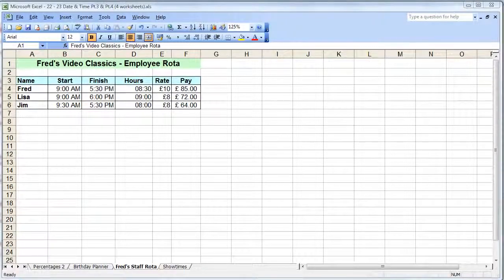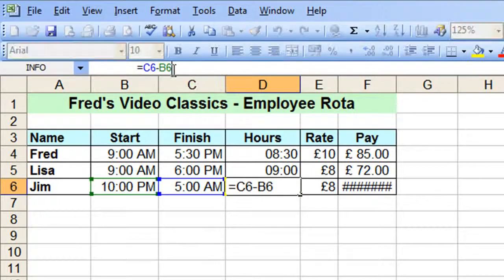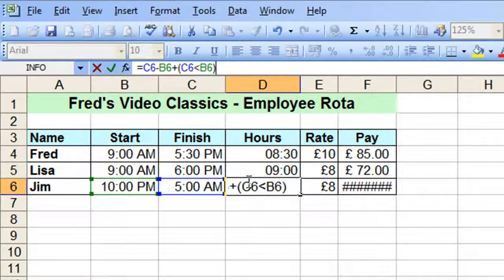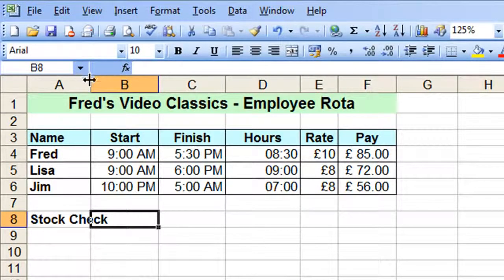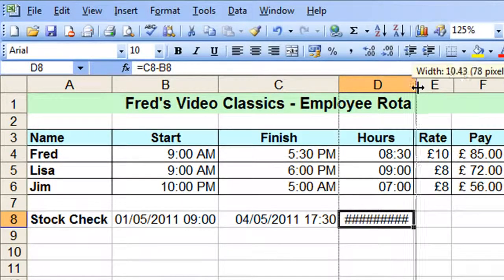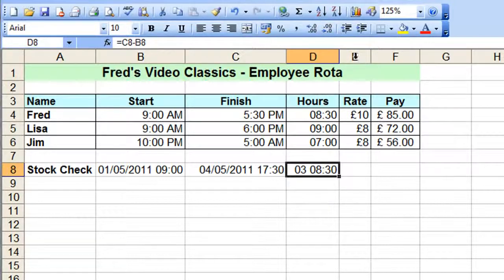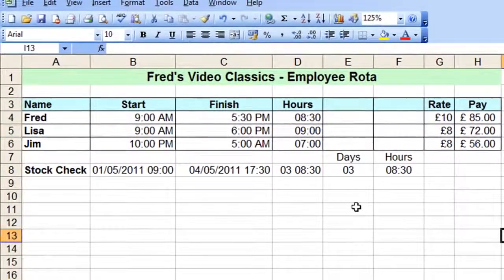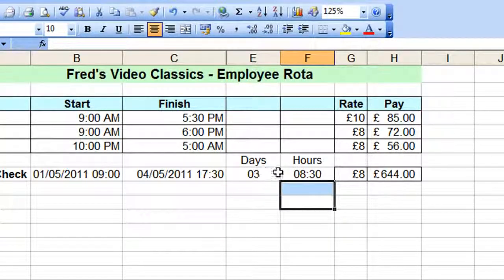Microsoft Excel Tutorial for Beginners #24 - Date & Time Pt.5 - Time Across Midnight & Multiple Days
and
motiontraining where you can interact with lessons and download practice files.  In tutorial #24 learn how to calculate times across midnight (e.g. 10pm - 6am) and over several days.